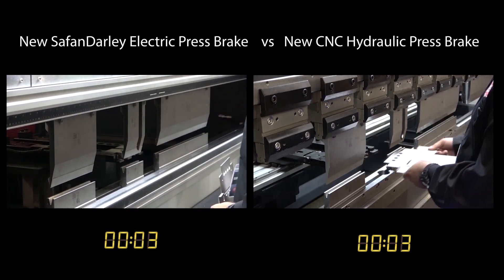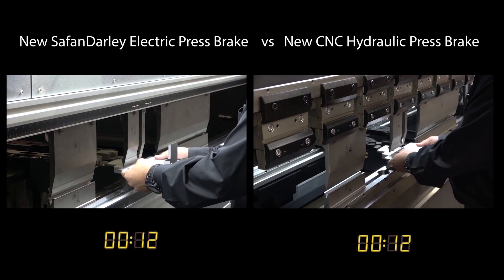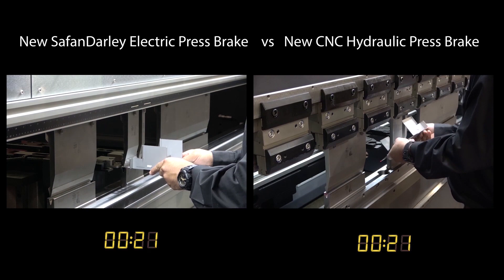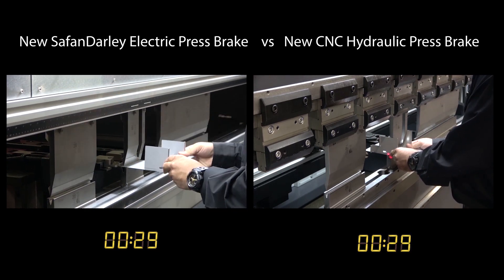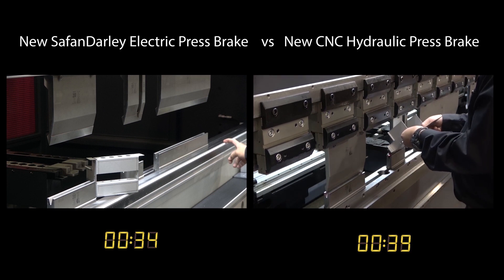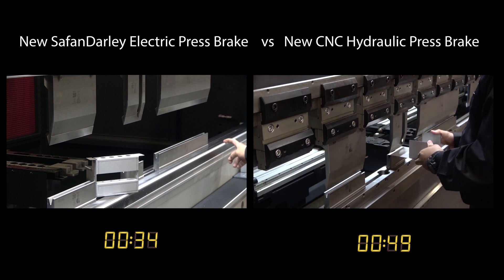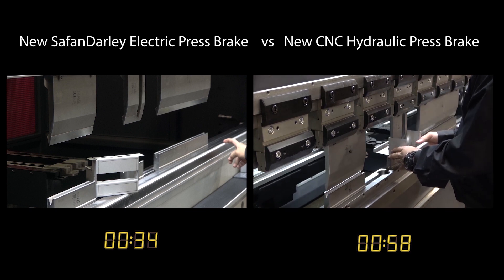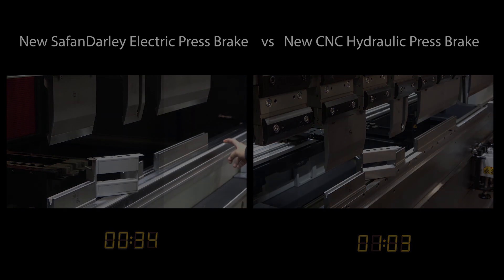New SafanDarley Electric Press Brake vs New CNC Hydraulic Press Brake - Speed Comparison